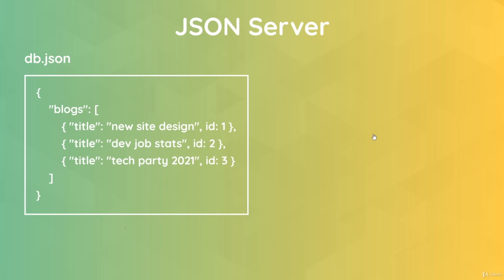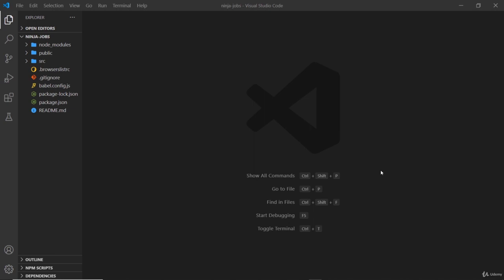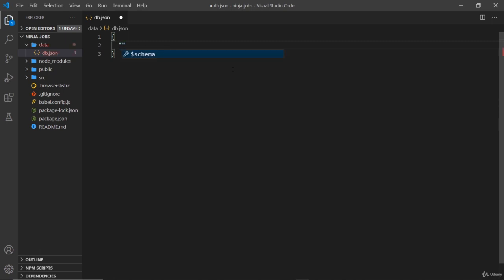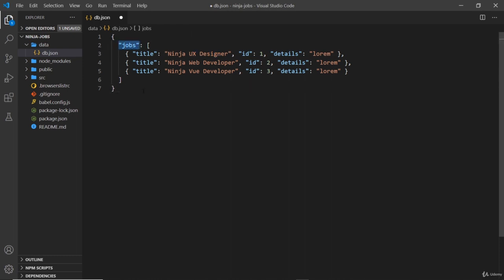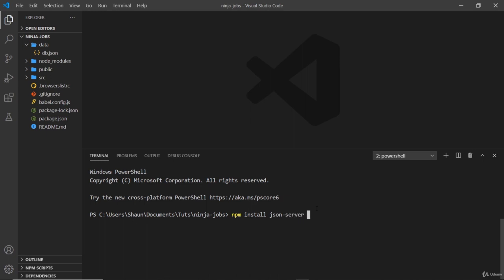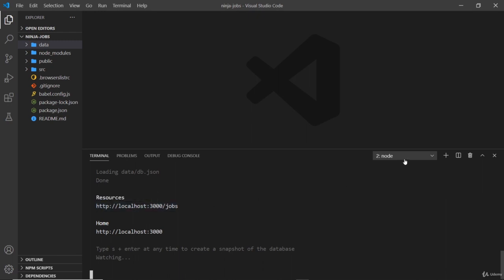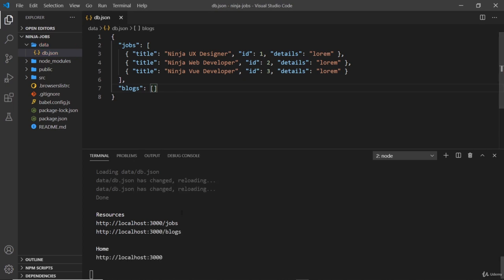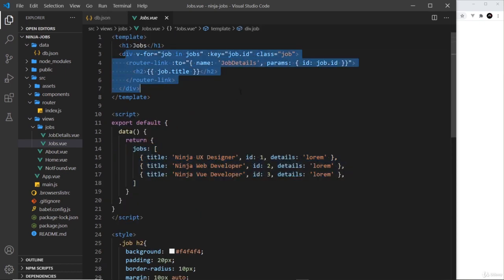54 Using JSON Server